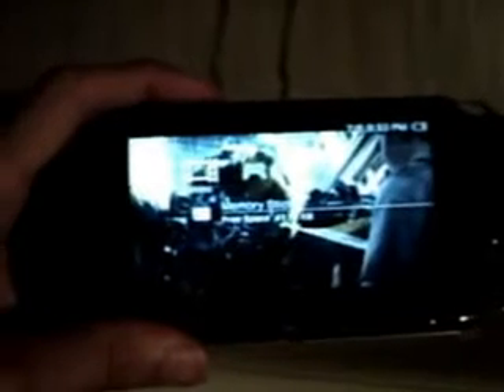Sony PSP ONE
Well,this a product i'm reviewing for
myself out there,and this my brother's
psp out there.